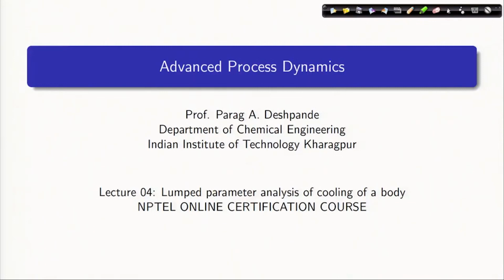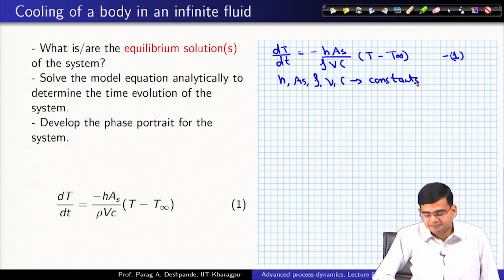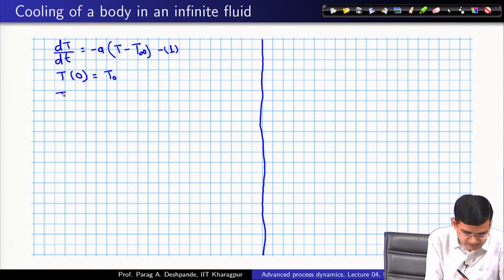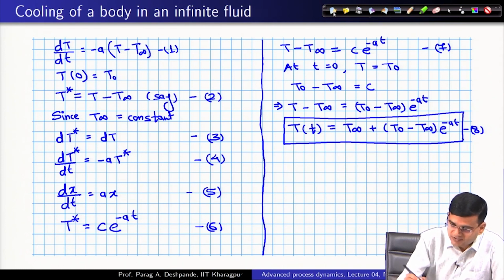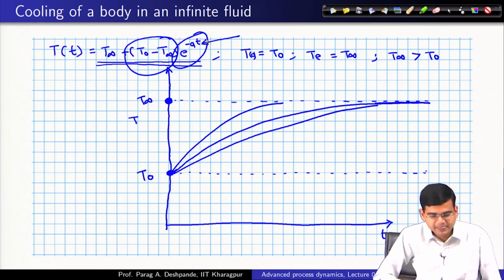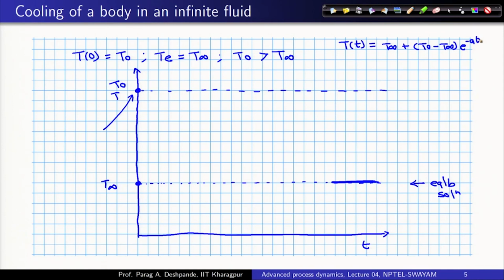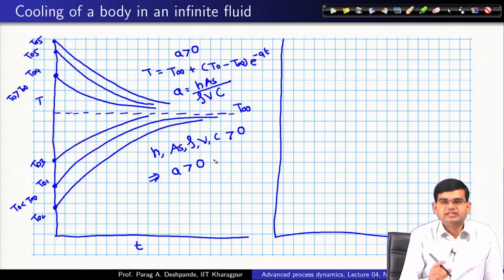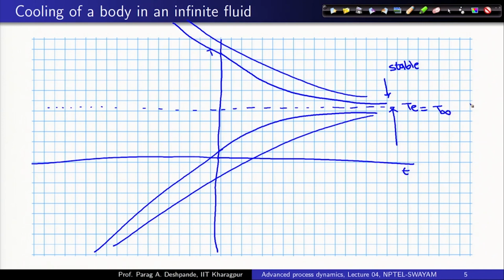Lumped parameter analysis of cooling of a body